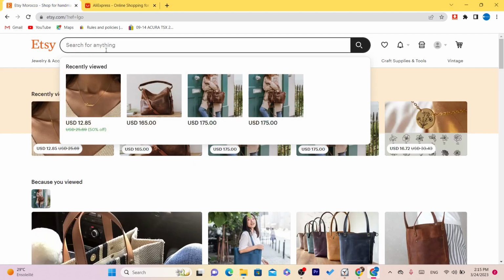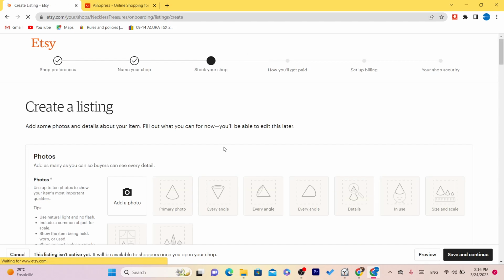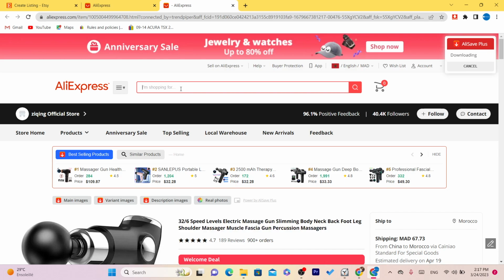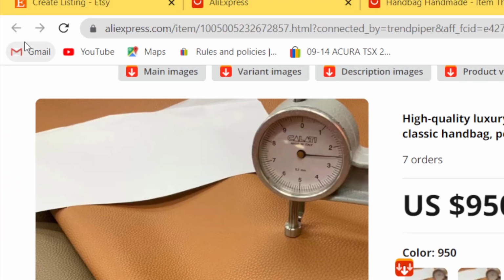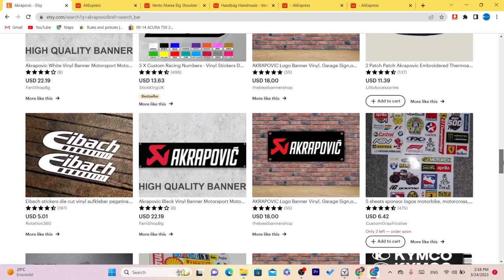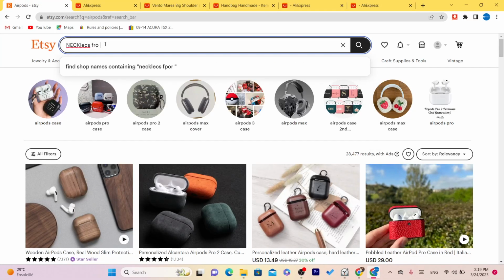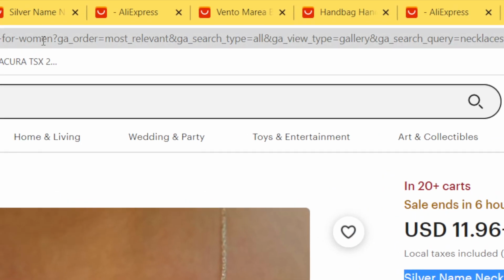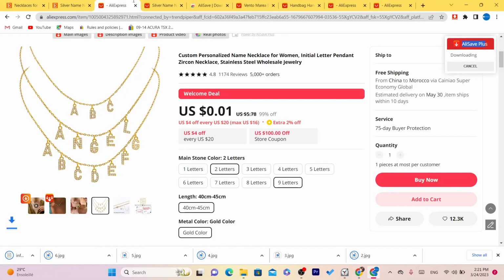Etsy Dropshipping: How to Source Profitable Products from AliExpress | AliExpress to Etsy Guide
Are you looking to start a profitable dropshipping business on Etsy? In this video, you'll learn how to source products from AliExpress for your Etsy store. AliExpress is a popular marketplace with a vast selection of products at affordable prices. By dropshipping from AliExpress to Etsy, you can save on inventory costs and maximize your profits. Follow this guide to learn the best practices and strategies for successful Etsy dropshipping with AliExpress. Whether you're new to dropshipping or looking to expand your Etsy store, this video has everything you need to know.